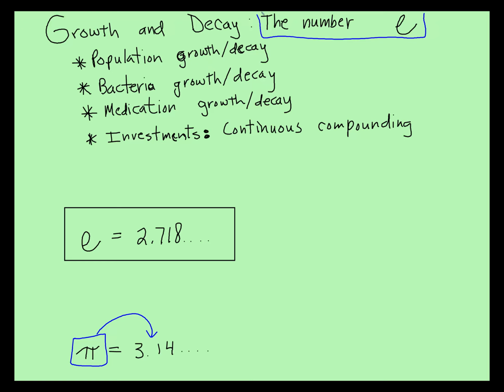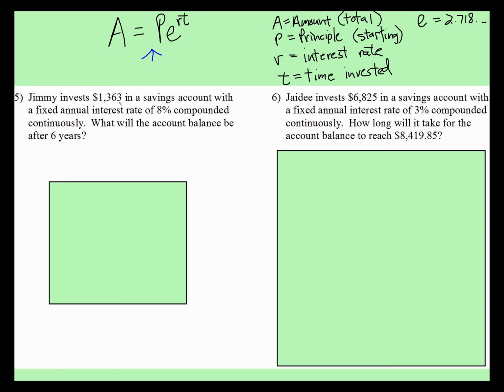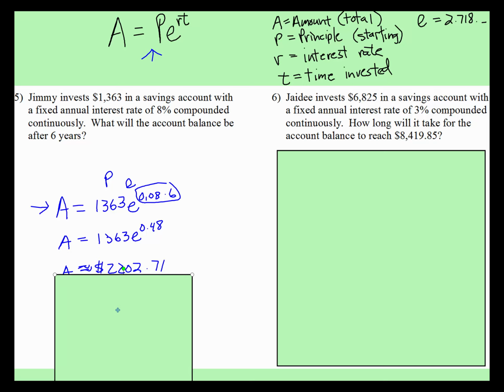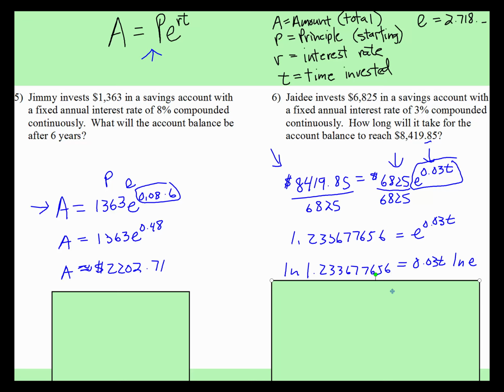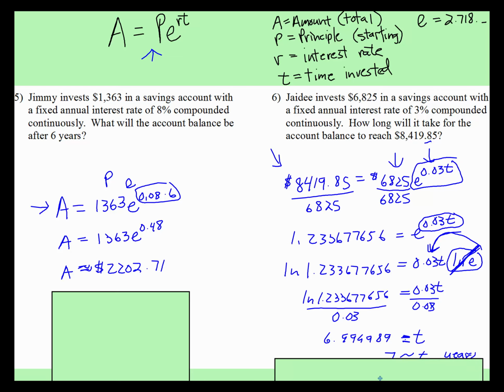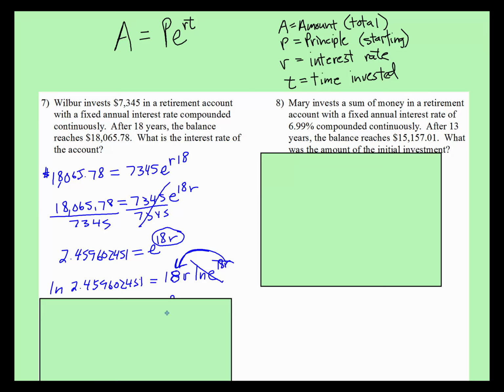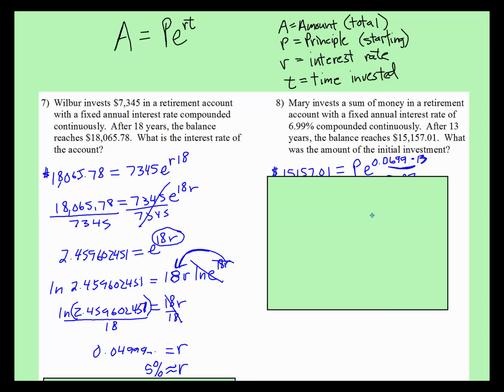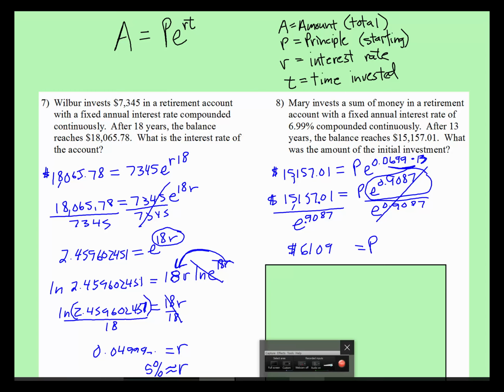Continuously Compounding Interest: Number e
Students will learn how to solve Continuously Compounding Interest problems solving for the different parts: A, P, r and t.  Students are introduced to the number e.